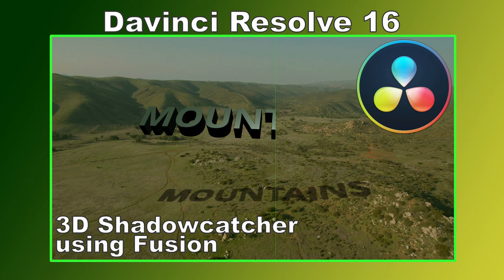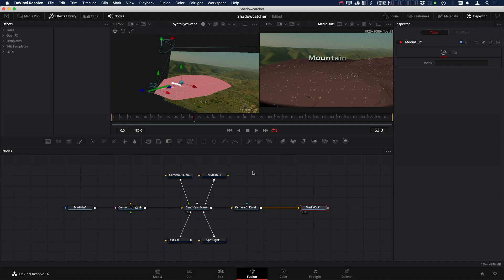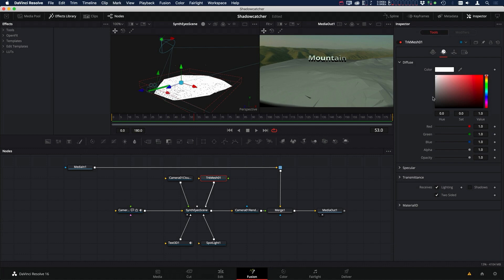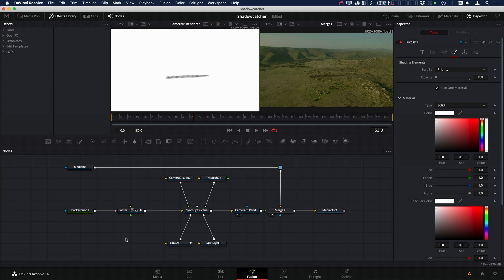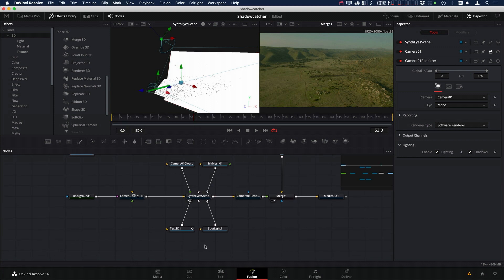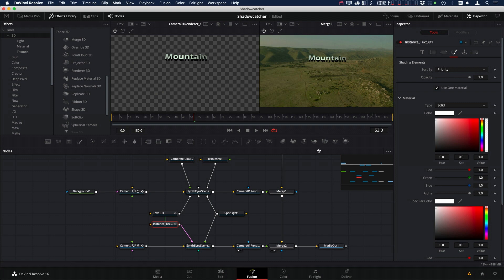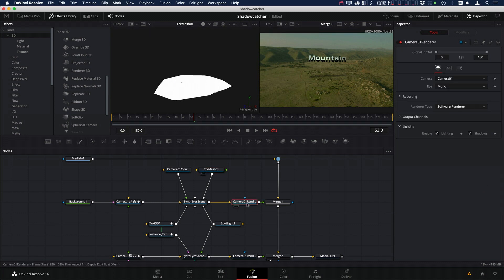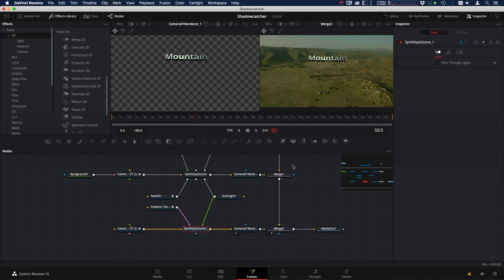Creating an Actual Shadow catcher - DaVinci Resolve Fusion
In this video we take a look at one of the ways we can set up a true 3d shadow catcher in Davinci Resolve Fusion. We will use a 3d camera tracked in Syntheyes import it into Fusion and add 3d text to match the camera movement and add a shadow catcher so that the text will blend into the scene.

Overview of Shadowcatcher method: 6:48